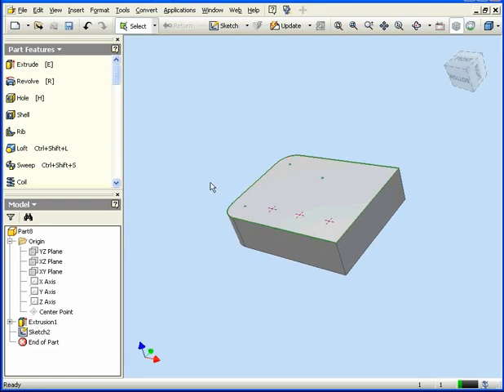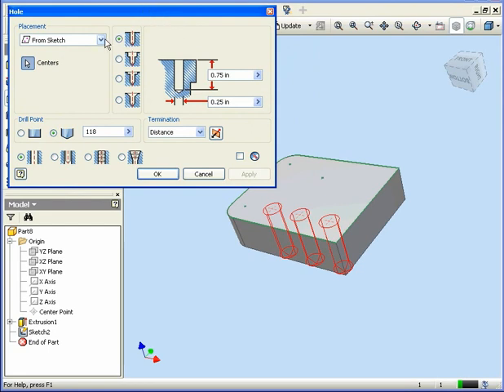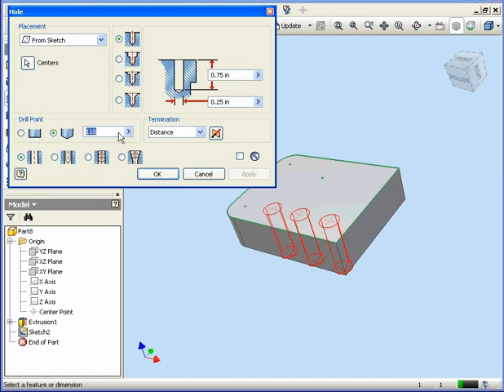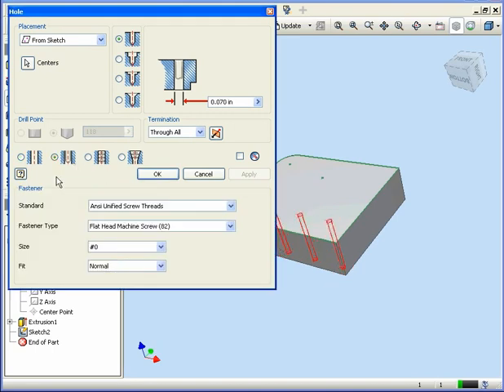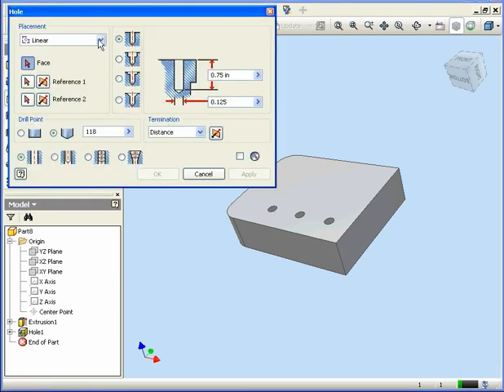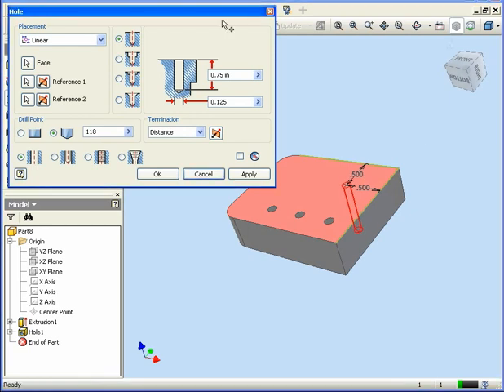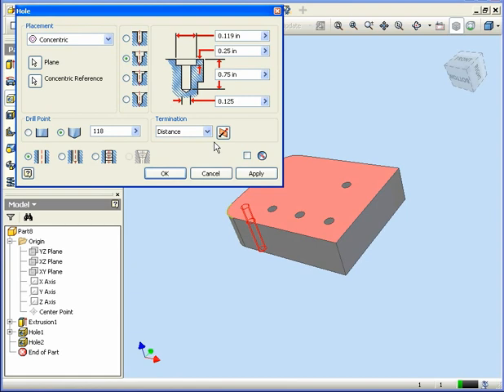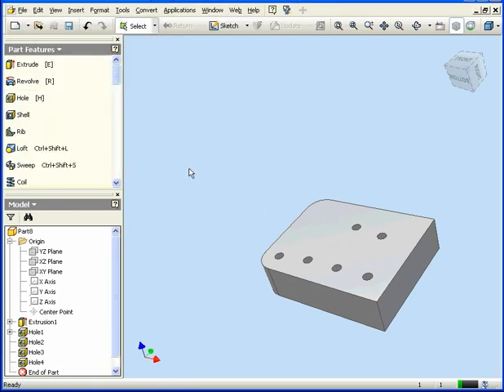18 Hole - Part Design - Autodesk Inventor Tutorial